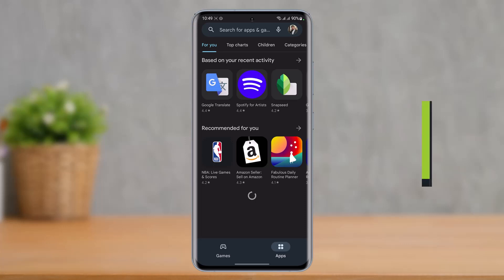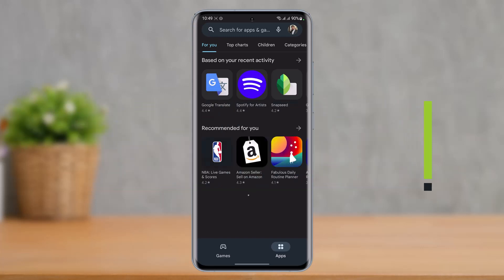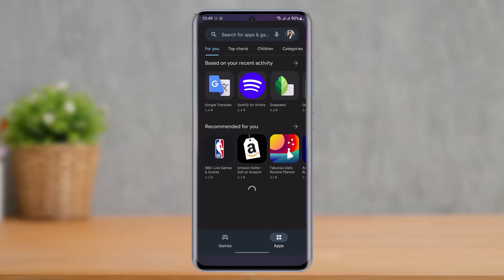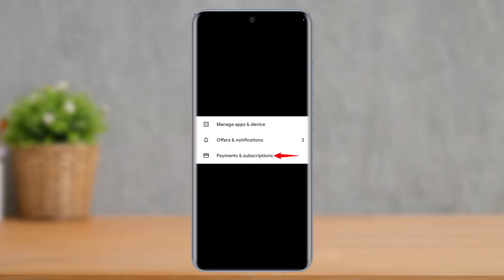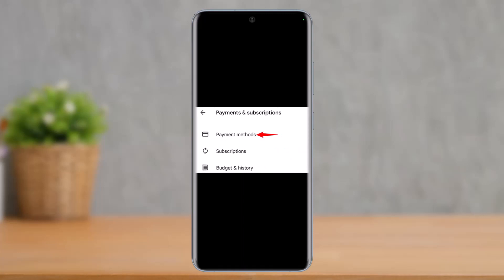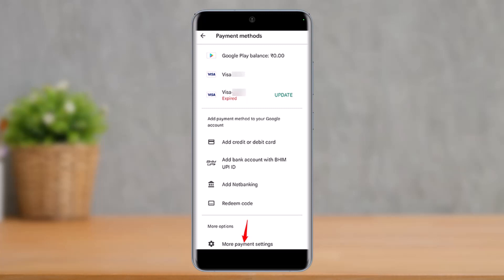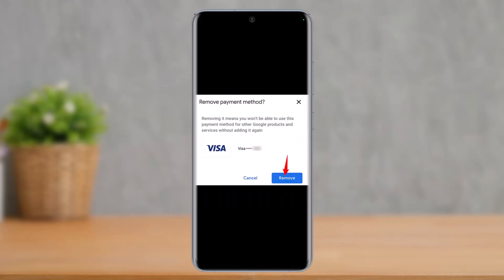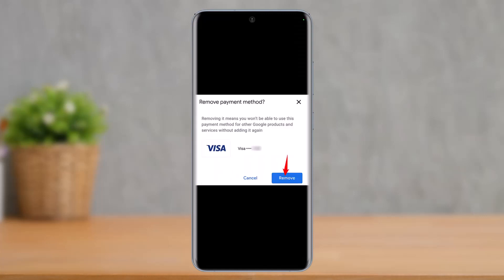How to Remove Debit or Credit Card From Google Pay Account !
In this tutorial video, I will quickly guide you on how you can remove your debit or credit card from Google Pay. So make sure to watch this video till the end. We try to be responsive to as many questions as possible.

Follow the below steps:
1) Launch the Google Play app
2) Tap on the profile icon from the top right
3) Go to Payments & subscriptions
4) Select Payment Methods
5) From the bottom, choose More Settings
6) Select the card you want to remove
7) Tap on Remove at the bottom and confirm it
8) That's all it takes to remove from your Google Pay account.

~Timestamps:
0:00 Introduction
0:13 How to Remove Debit or Credit Card from Google Pay
1:00 Conclusion